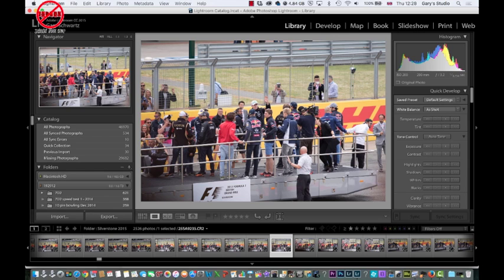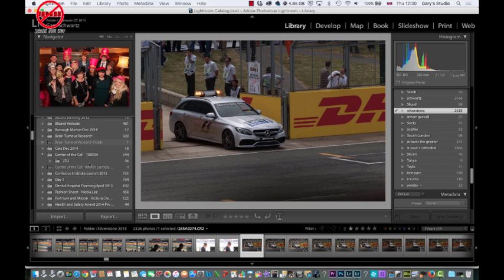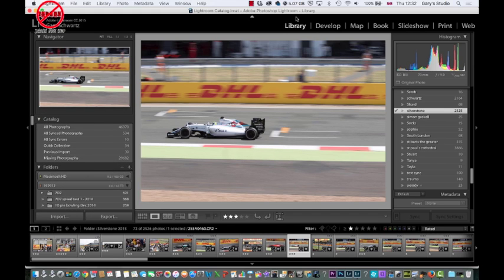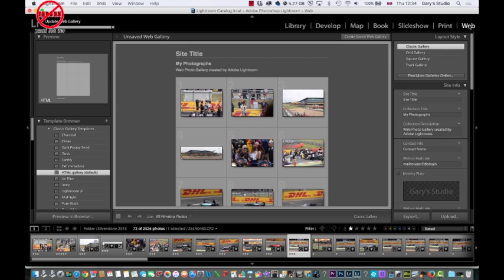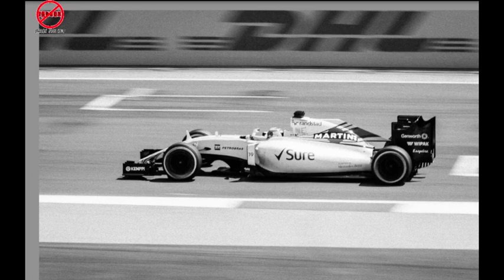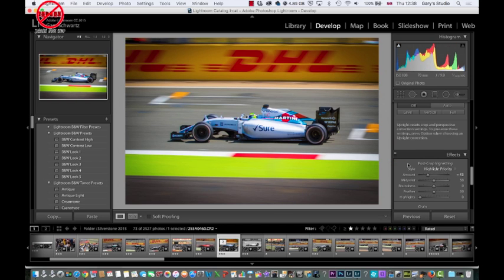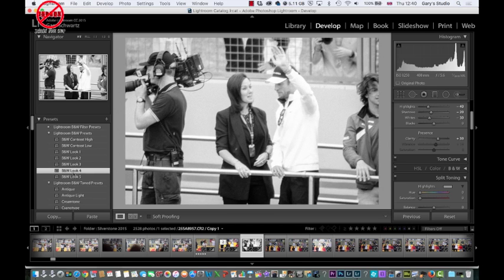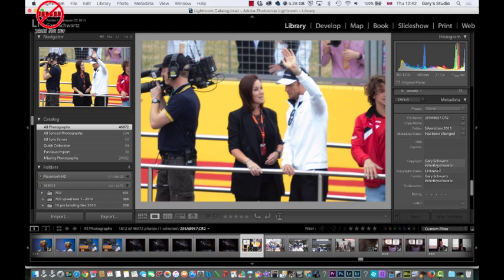Why Use Lightroom and How Easy It Is To Use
Adobe Lightroom is a great bit of software for organising your photos and also making changes to them like exposure ,contrast, vibrance etc and for applying effects.  It is also catalogs your photos so that you can easily find them later. You can do a lot in Lightroom without the need to use photoshop, this includes a bit of retouching and red eye reduction. Here is why I use it.